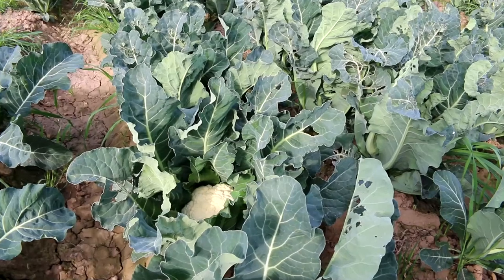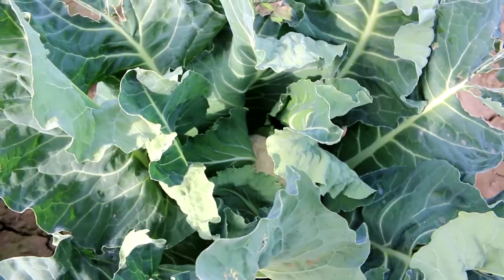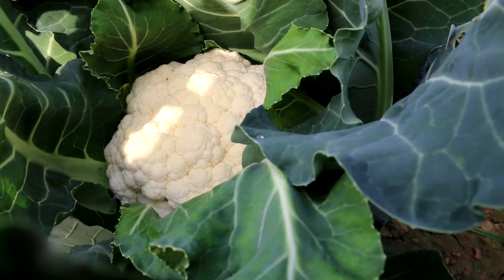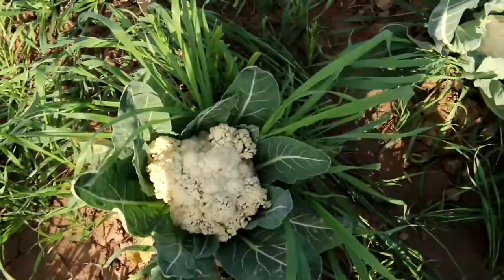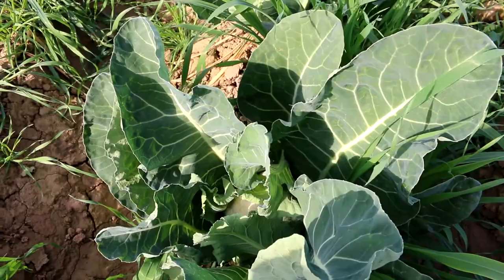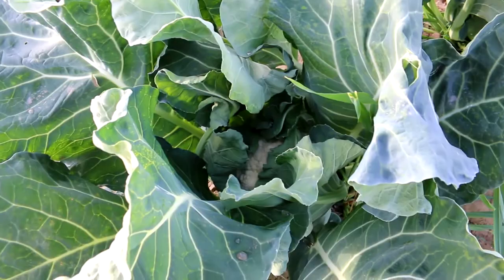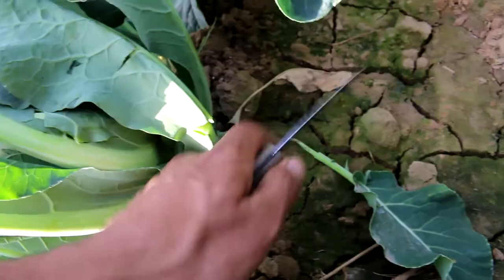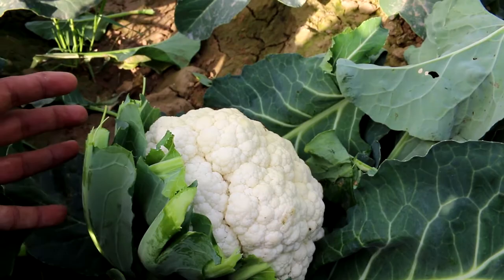How and when to harvest a Cauliflower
The proper way of harvesting a cauliflower and how would you know that your cauliflower is ready to be picked. Save your cauliflowers from getting over riped and harvest them on proper time.